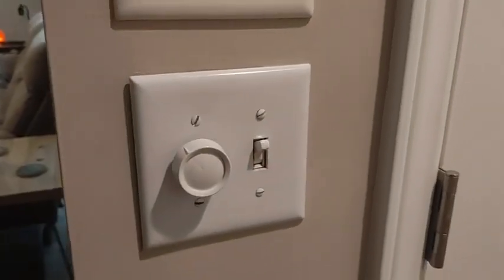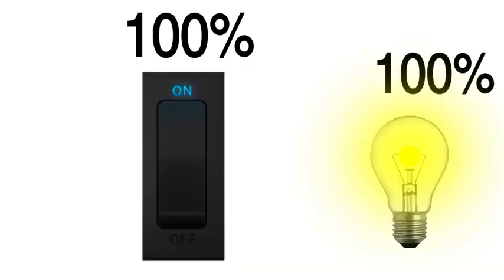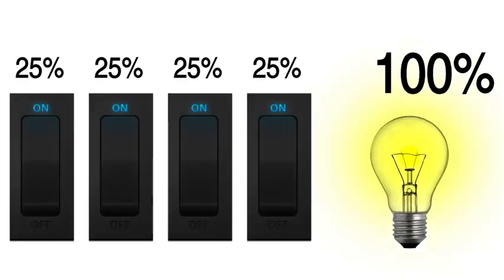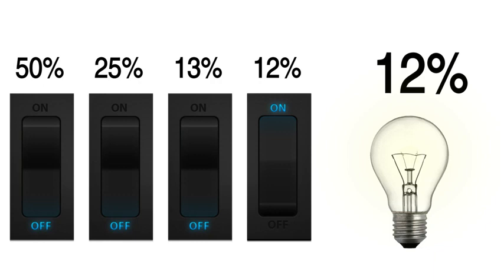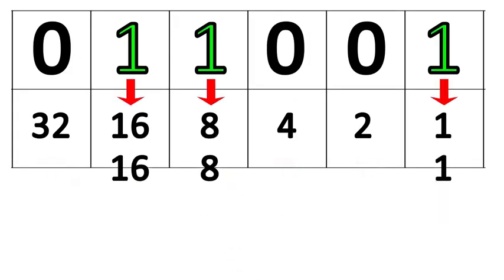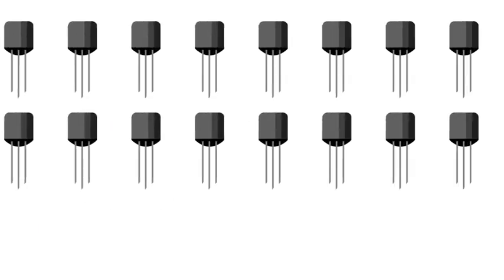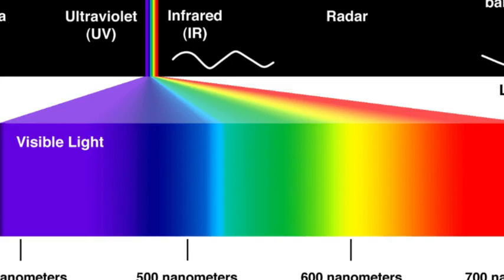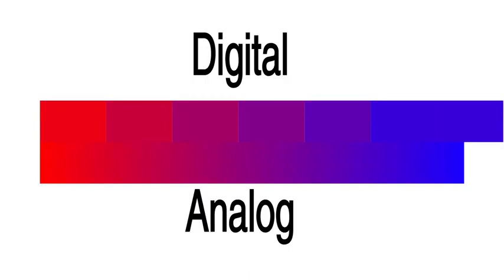Digital vs Analog What's the Difference Why Does it Matter